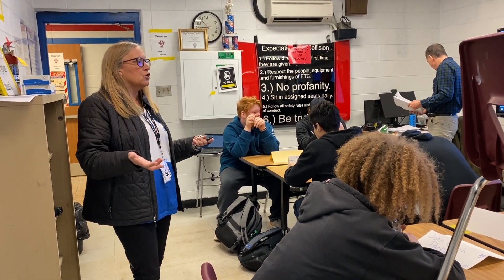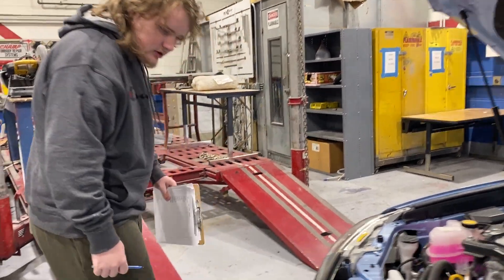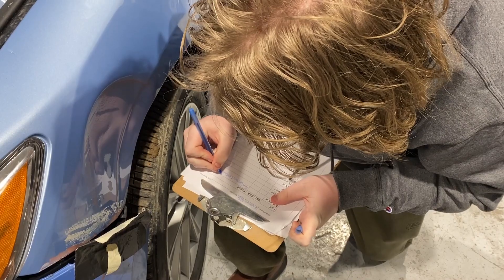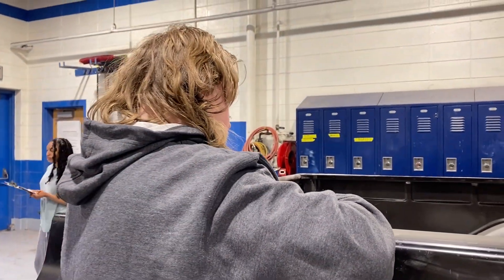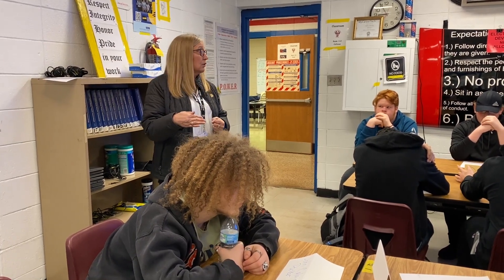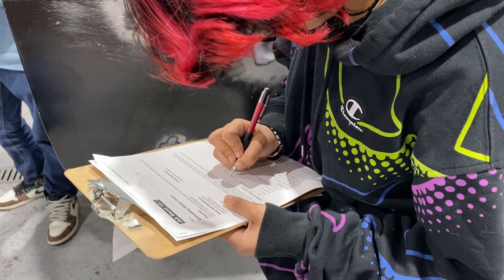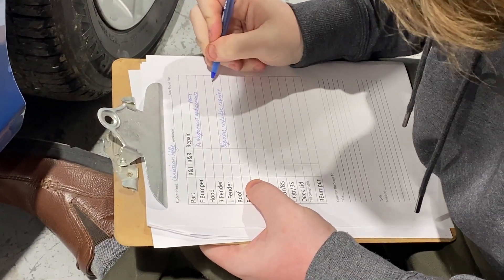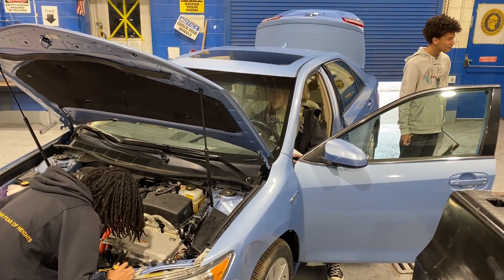Eastside Collision Repair Segment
Michael Deitz reports on the events taking place inside Eastside's Collision Repair class.